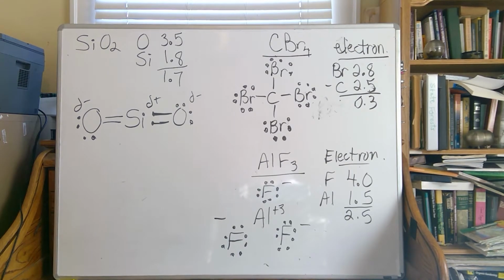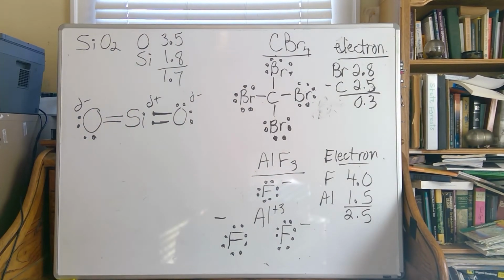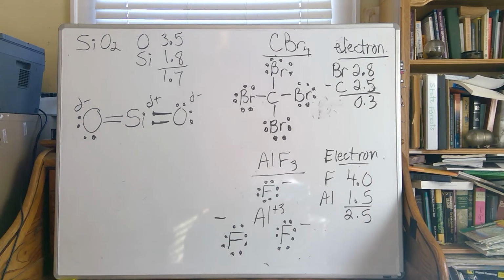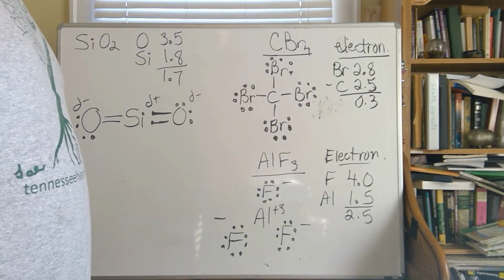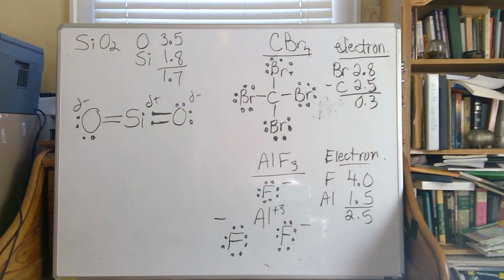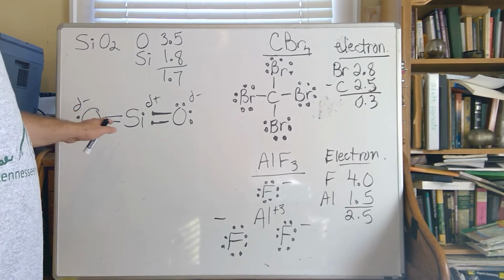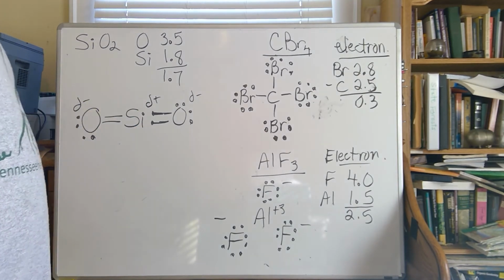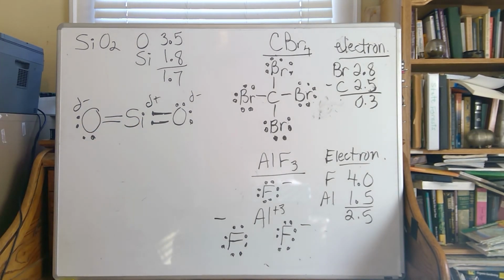Lewis Structure POTD Solutions